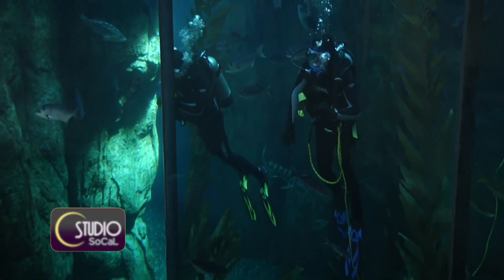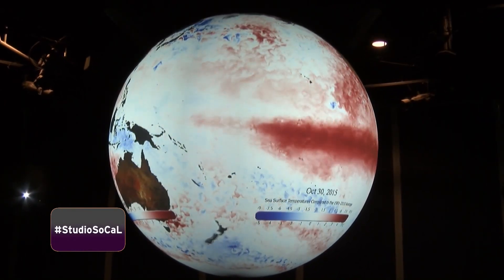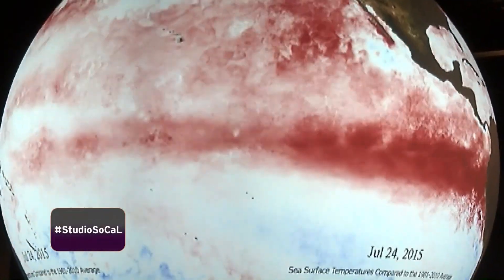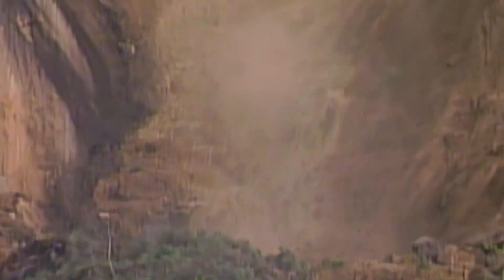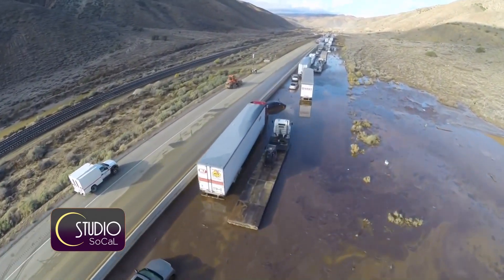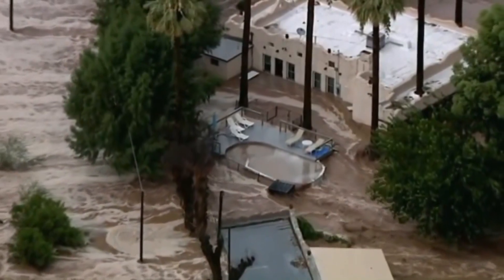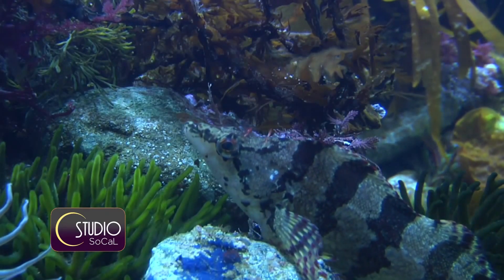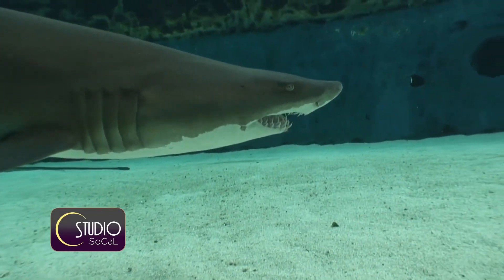Deadly Hurricanes and Extreme Weather: What Is the Cause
Hurricanes. Tropical Storms. Flooding. Mudslides. Is climate change the cause of some of these deadly weather patterns. How is human and marine life affected. Reporter David Nazar visited the Aquarium of the Pacific in Southern California to speak with scientists and marine biologists.